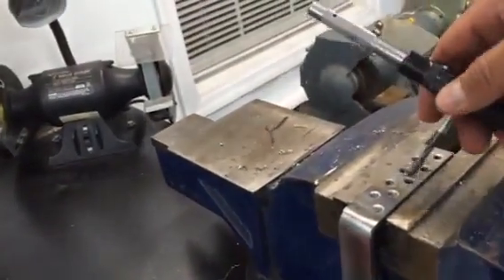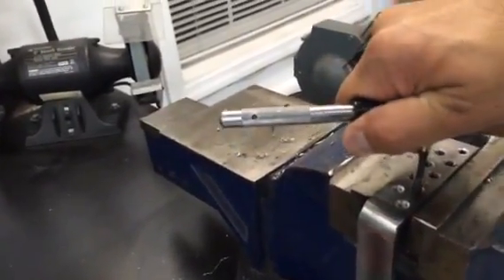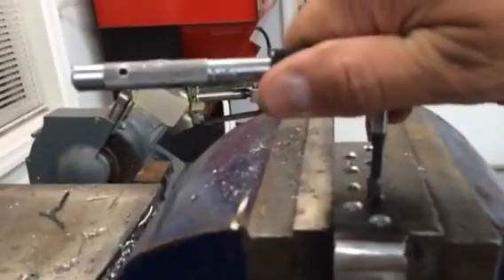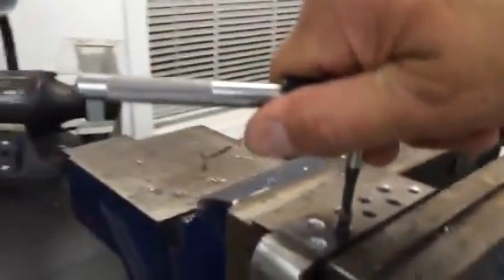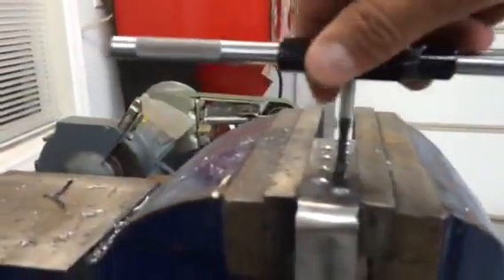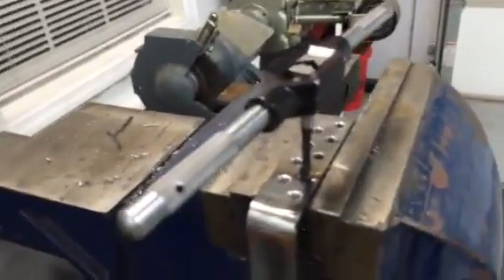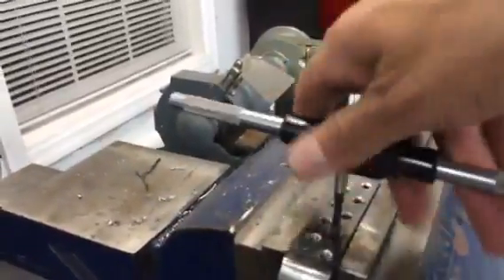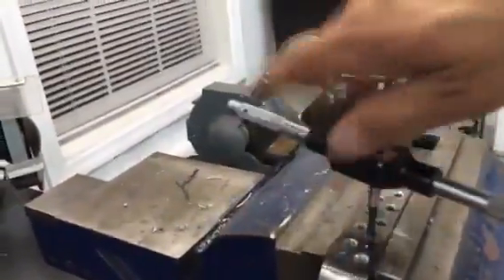How to Tap Threads Correctly - Eastwood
Mark R. at Eastwood shows how to correctly tap threads.  The first thing to do is drill the correct diameter hole.  Then insert the proper tap and turn.  Make sure the tap handle stays horizontal and the tap is vertical so you're tapping straight.  Remember to apply some cutting fluid.  Turn 90° and go back, then repeat until the hole is tapped.

Eastwood has everything you need to do the job right when you're restoring your car, truck or motorcycle.  Welders, paint guns, paint, plasma cutters, abrasive and soda blasters, rust solutions, metal fab tools, hand tools, specialty equipment and more.